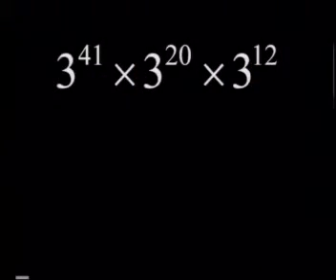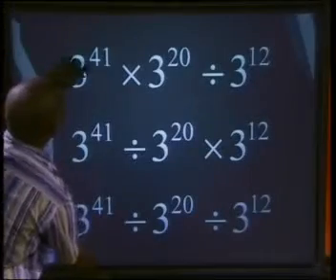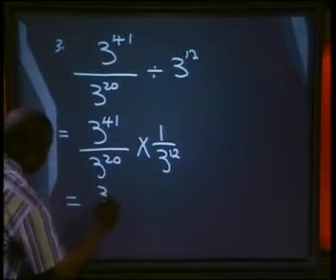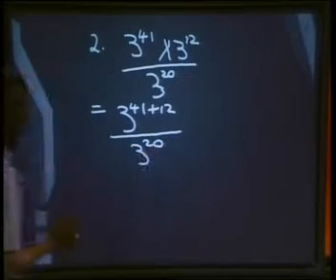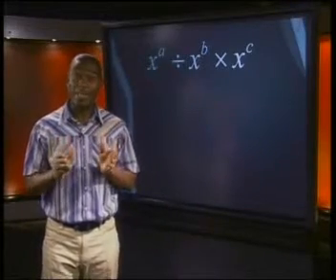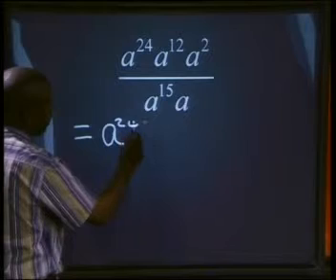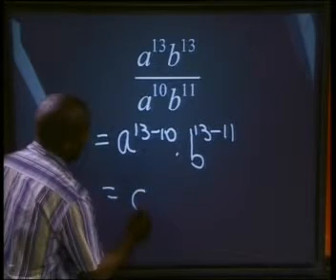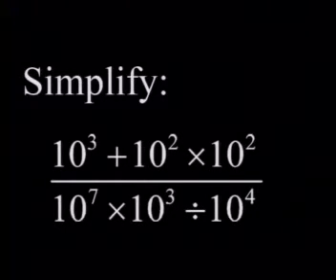Mathematics - Exponents: Multiplying and Dividing with Exponents II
This is the 3rd lesson in the series, "Exponents." This lesson uses the first two laws of exponents to simplify expressions by multiplying and dividing the powers.